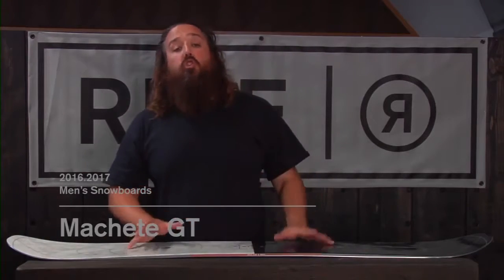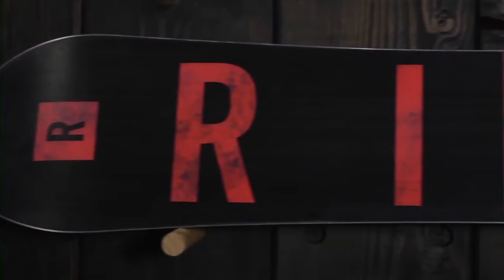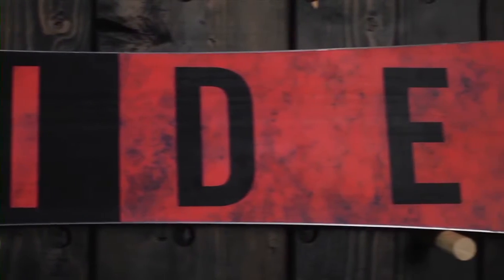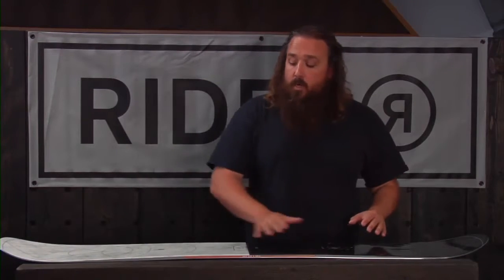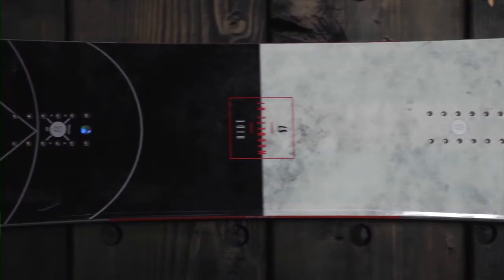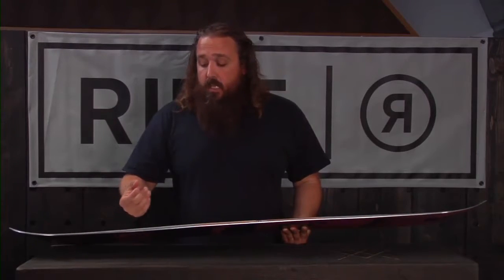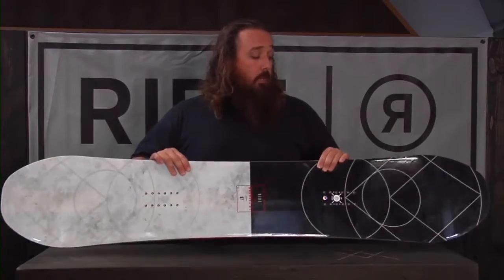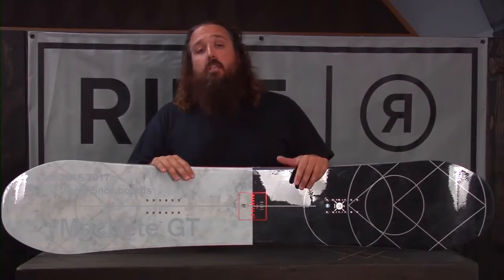Ride Machete GT Twin Hybird Rocker 2017 Snowboard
Lass das ja deine Freundin nicht sehen...!!!

Verbinden Sie unsere sozialen Gemeinschaft!